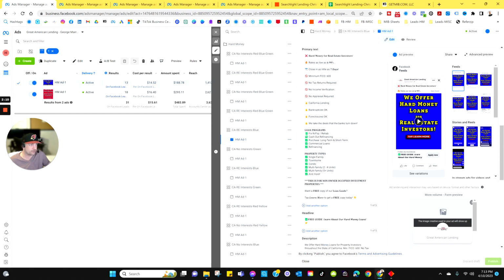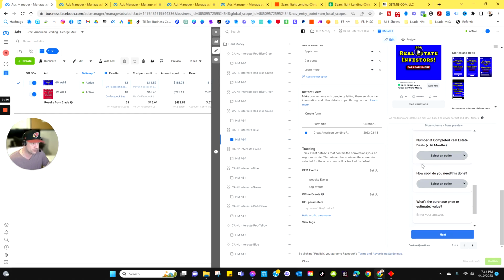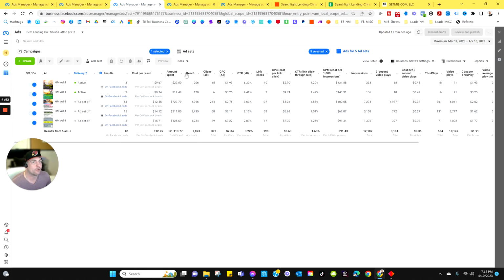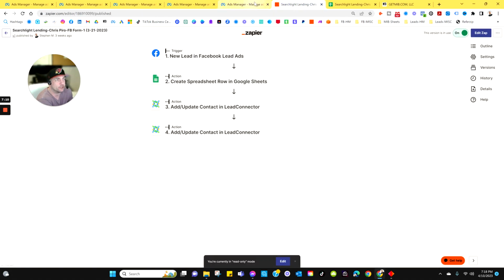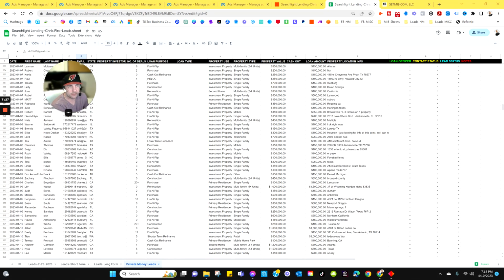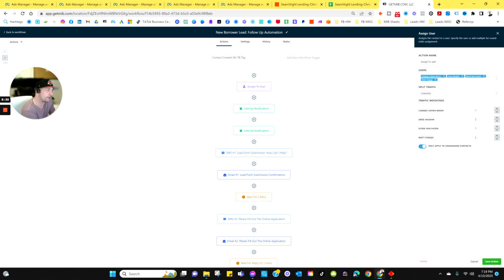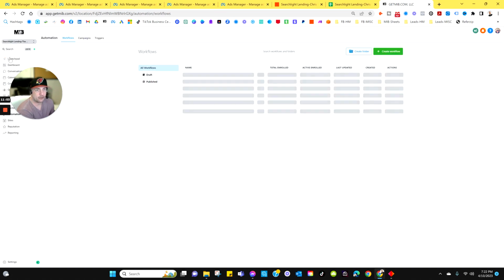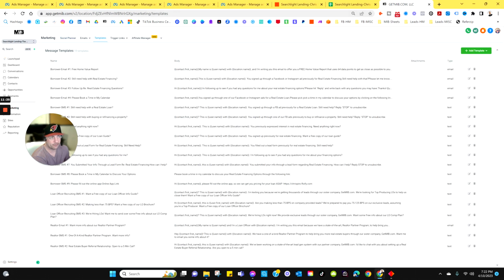How To Get 20-30 Hard Money Leads or Private Money Leads Per Day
Steve Mannenbach, Founder & CEO of GetMIB.com, provides a Step-By-Step Tutorial showing Loan Officers how to get 20-30 Hard Money Leads every day! This also applies to Private Money Lenders and Commercial Lenders. Get 20-30 Private Money Leads or Commercial Loan Leads per day too!

If you're a Hard Money Lender, Private Money Lender, or Commercial Lender, then you'll definitely want to watch the above video, which shows how I'm generating 20-30 Hard Money Leads and Private Money Leads per day!

Or

Chapters:
00:00 Intro: Steve Mannenbach, CEO of GetMIB.com
01:09 Client Example 1: Hard Money Lender, Great American Lending
04:26 Client Example 2: Hard Money Lender, Hard Money Lenders California
04:52 Client Example 3: Hard Money Lender, Best Lending Co.
05:49 Client Example 4: Hard Money Lender, Searchlight Lending-Jason Tuttle
06:19 Client Example 5: Hard Money Lender, Searchlight Lending-Chris Piro
07:53 CRM Follow Up Automations for Hard Money Lender, Searchlight Lending-Chris Piro

💥 Make $130,000 net profit in as little as 3 months from closing an extra 7-10 Hard Money Loans or Private Money Loans Per Month!

💥 Provide Hard Money Leads and Private Money Leads to your Loan Officers, if you're a Loan Broker, Mortgage Broker, Commercial Loan Broker, Hard Money Lender, Private Money Lender, or Commercial Lender!

👉 I post all of the latest Hard Money Lead Generation, Private Money Lead Generation, and Commercial Loan Lead Generation techniques to my Facebook and Instagram Stories -- don't miss out on a marketing course giveaway that could make you over $100,000 in only 3 months. Learn how you can generate Hard Money Leads, Private Money Leads, and Commercial Property Loan Leads on Facebook and Instagram!

🤑 𝐖𝐀𝐍𝐓 𝐌𝐄 𝐓𝐎 𝐑𝐔𝐍 𝐘𝐎𝐔𝐑 𝐋𝐄𝐀𝐃𝐒? 🤑